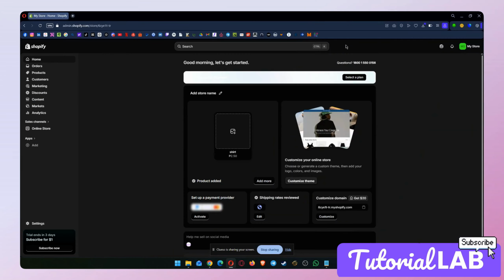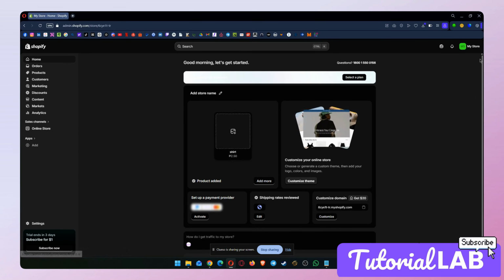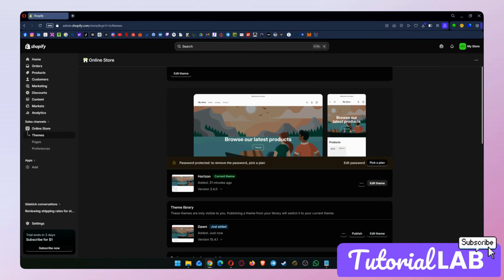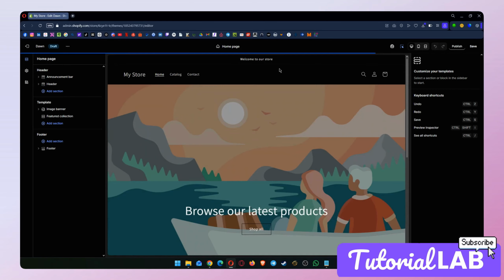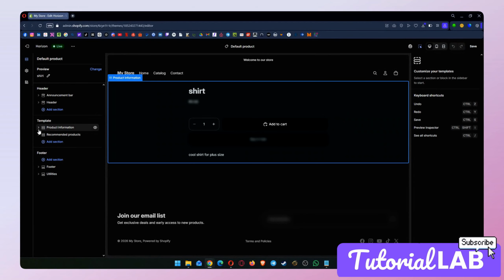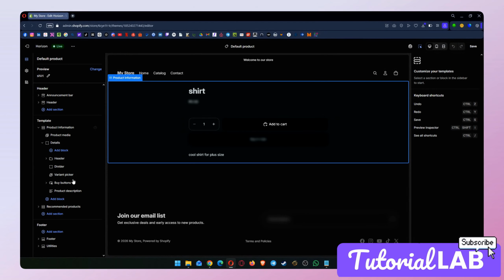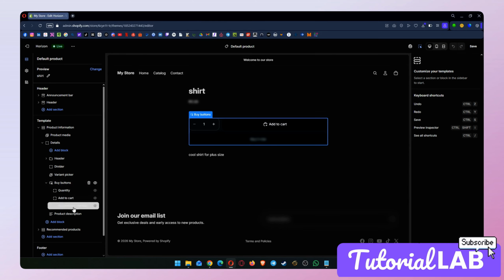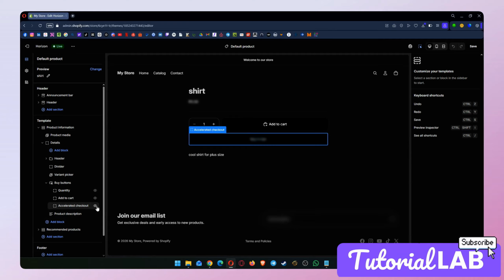How To Remove Buy It Now Button Shopify Dawn Theme (Step By Step)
How To Remove Buy It Now Button Shopify Dawn Theme

Hello everyone! In this tutorial, I’ll show you exactly "How To Remove Buy It Now Button Shopify Dawn Theme" so you can customize your product pages and control how customers purchase items. If you’ve been searching for ways to "remove Buy It Now button Shopify Dawn theme", hide dynamic checkout buttons Shopify Dawn, or follow a customize buy buttons Shopify tutorial, this beginner-friendly guide will walk you through the process step by step.

We’ll go through accessing your Shopify theme settings, locating the product page options, and disabling the dynamic checkout button. You’ll also learn an alternative method using theme code if the option isn’t available, helping you fully disable Buy It Now button Dawn theme.

By the end of this guide, you’ll confidently know how to remove the Buy It Now button in the Shopify Dawn theme. This will help you control the checkout flow, encourage customers to add items to cart, and improve your store’s overall shopping experience.